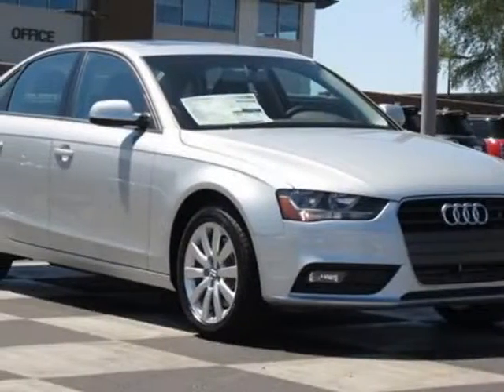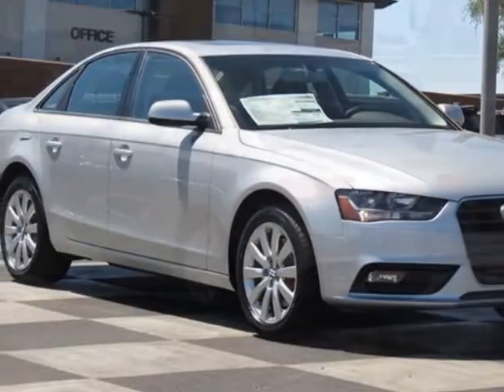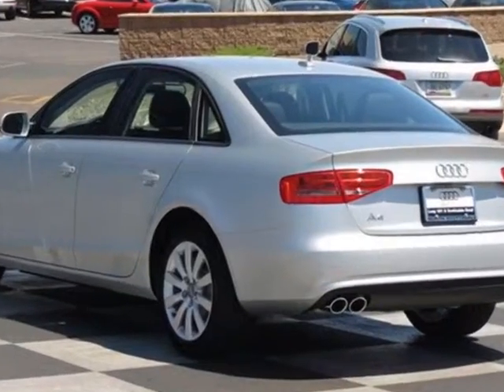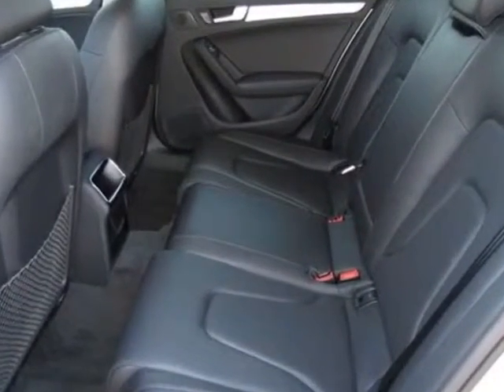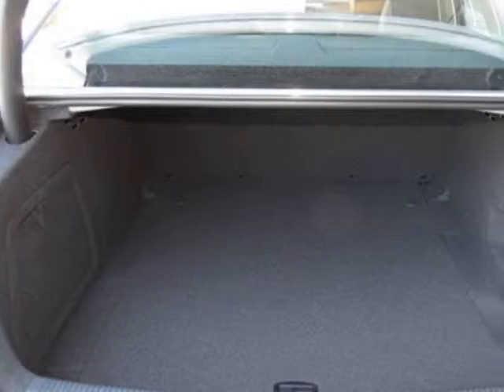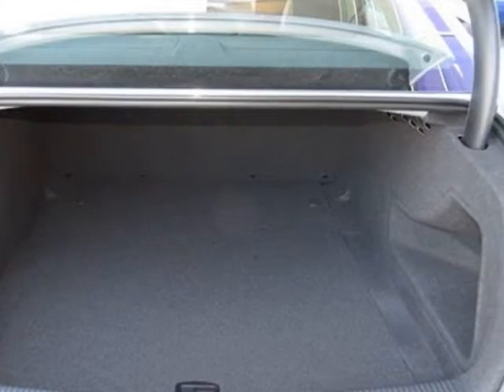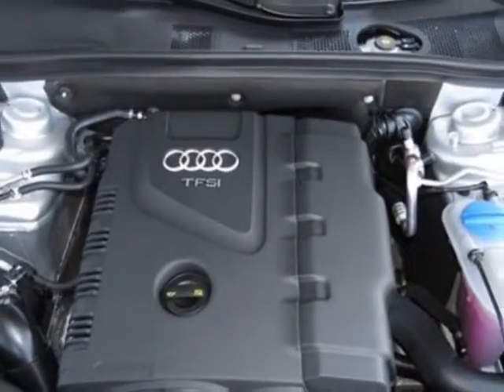2014 Audi A4 4dr Sdn CVT FrontTrak 2.0T Premium Sedan - Phoenix, AZ